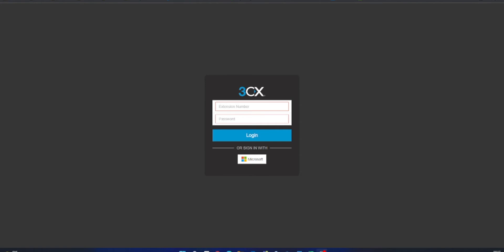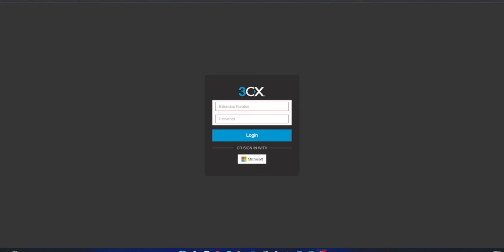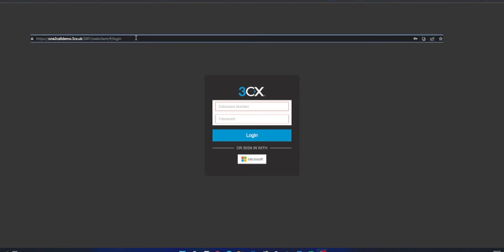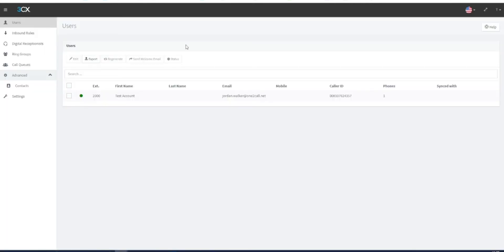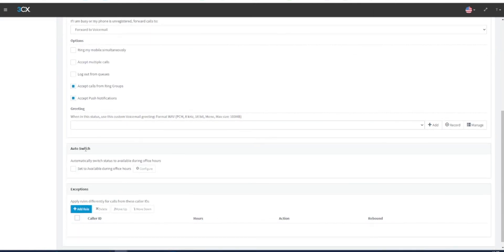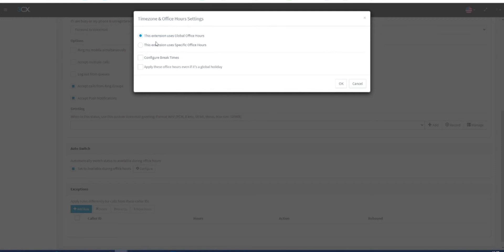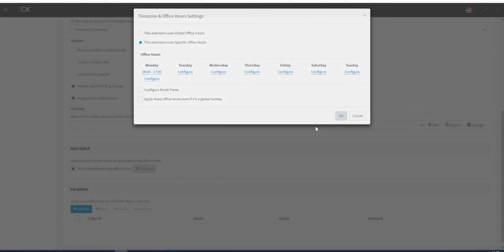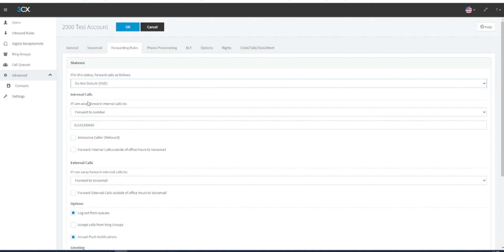3CX V18 How To: Advanced Availability Options [Web Client]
In this video we cover how to set up advanced availability options on a per user basis.